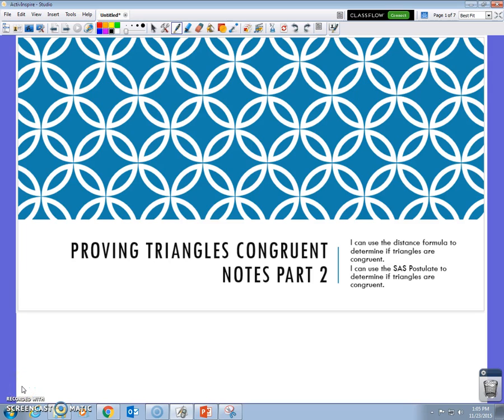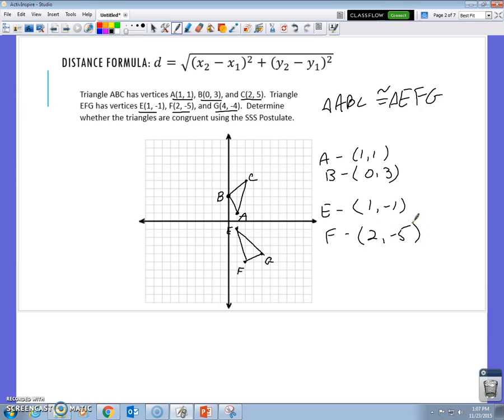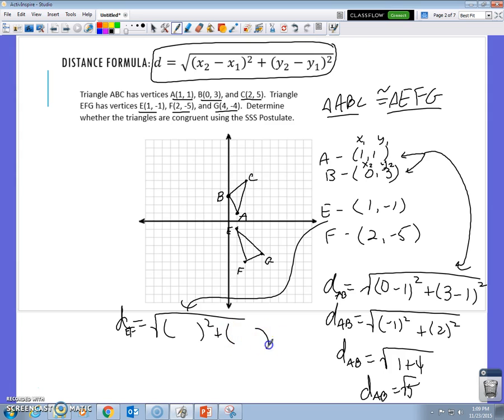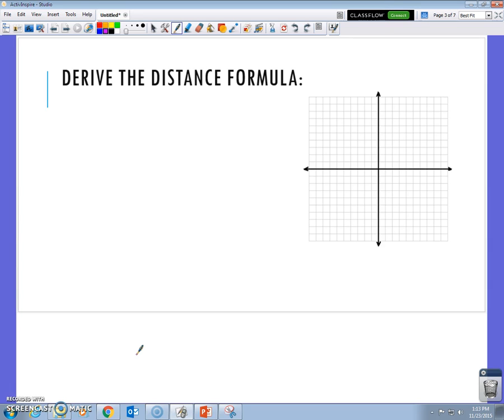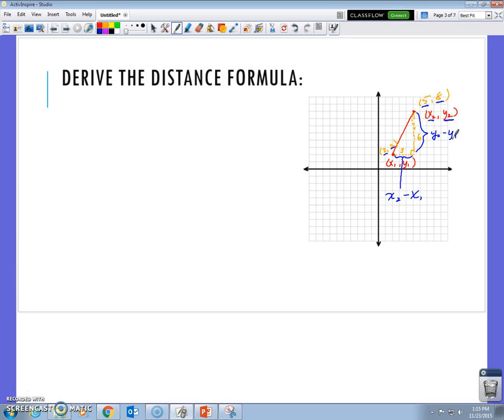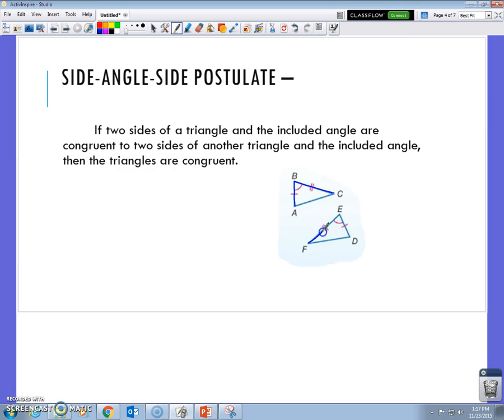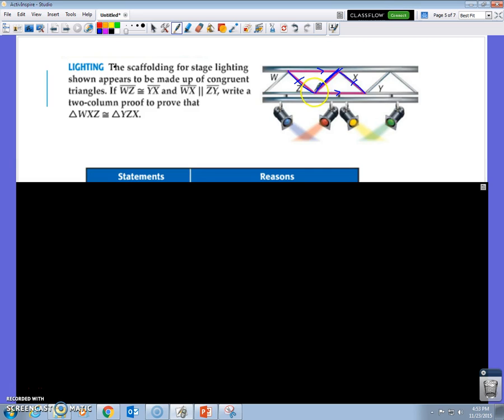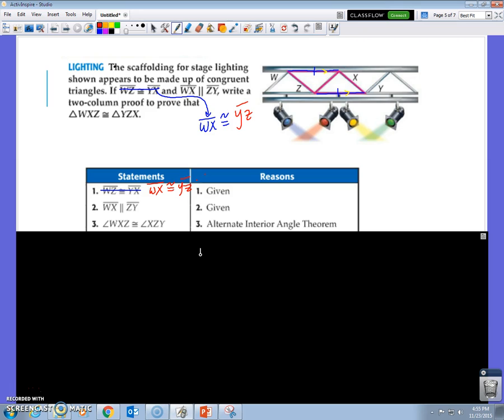Proving Triangles Congruent Notes Part 2